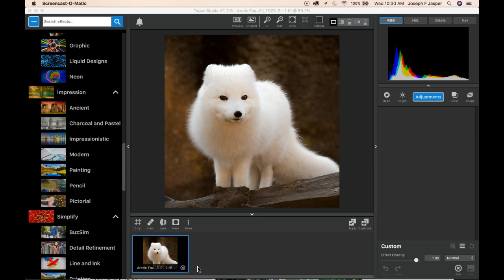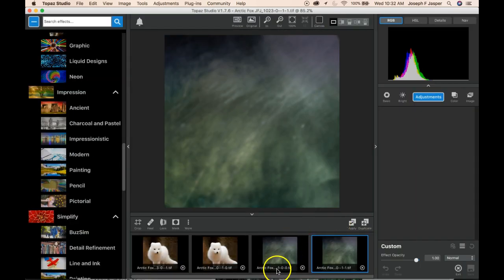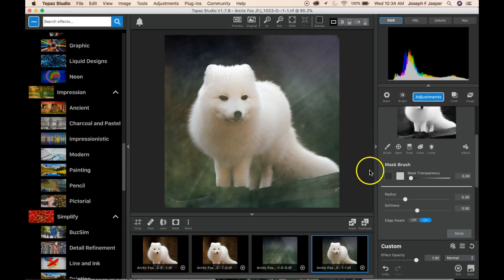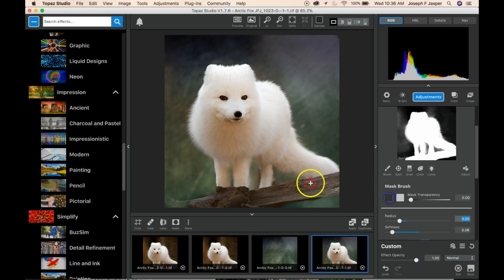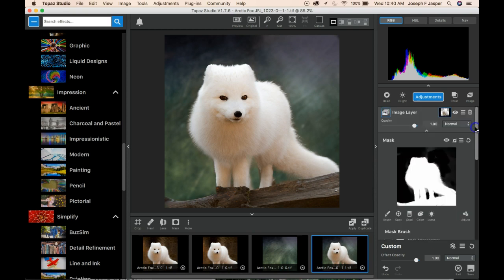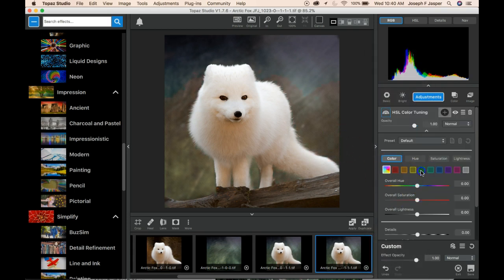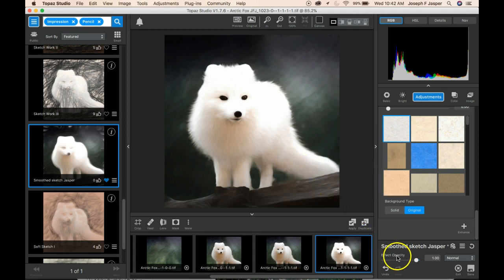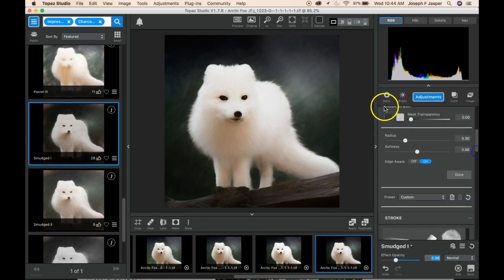Arctic fox with mask for texture and sketch effects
In response to the masking challenge of Topaz Studio, placing a subject on a textured different background using masks.